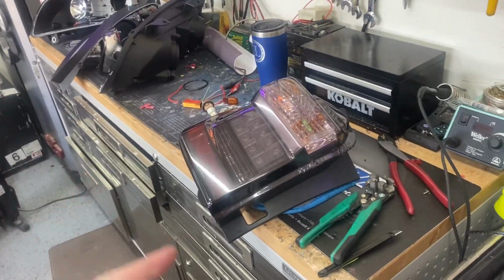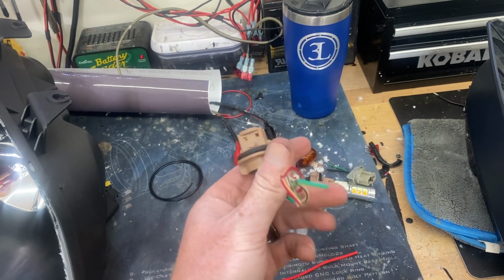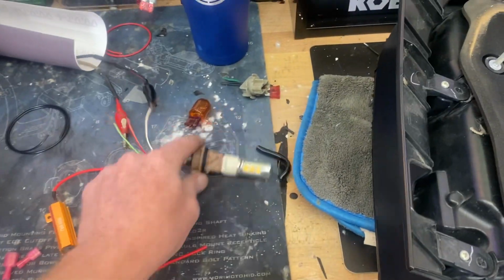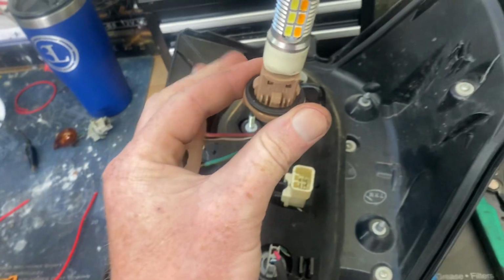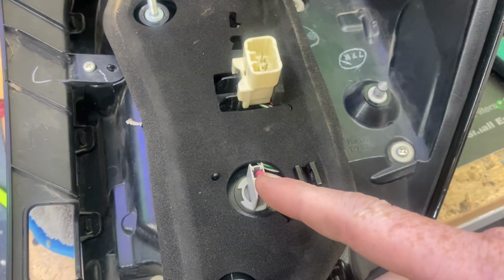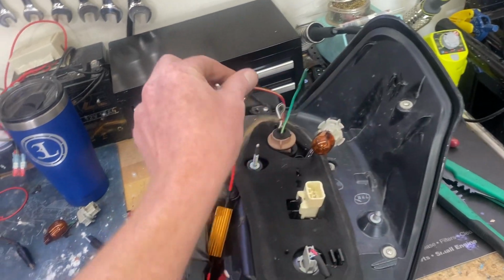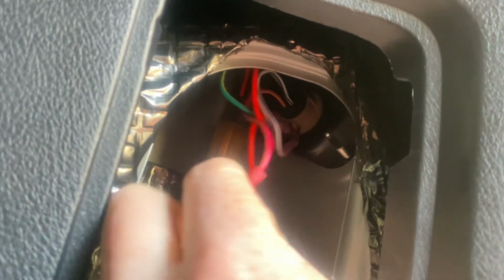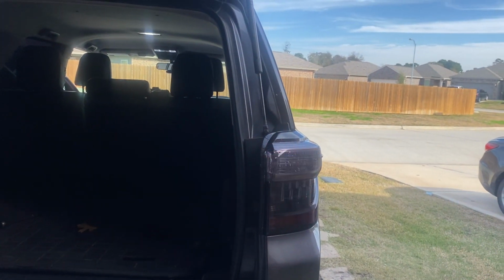5th Gen 4 runner quad reverse diy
This video shows you how to modify your oem tail lights to have an extra reverse bulb while retaining the oem blinker location. This was done on a 2018 toyota 4 runner and can be done on any 5th gen 4 runner with stock Tails.

LED bulbs switchback

7443 harness

Load Resistor